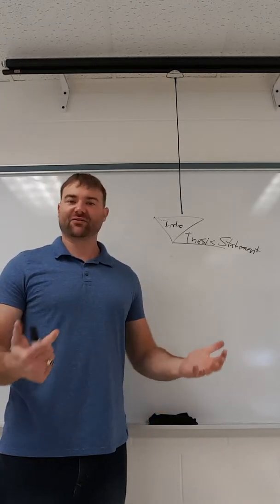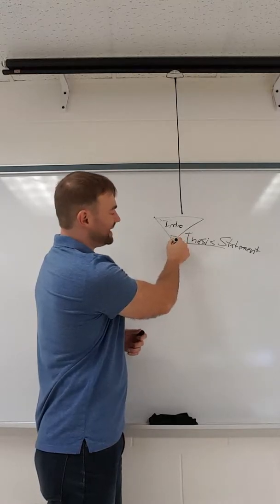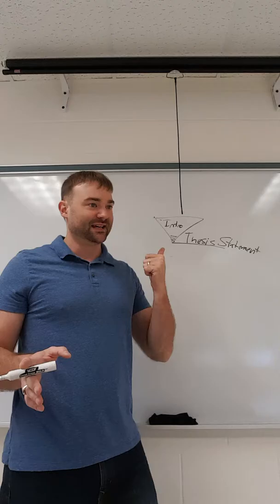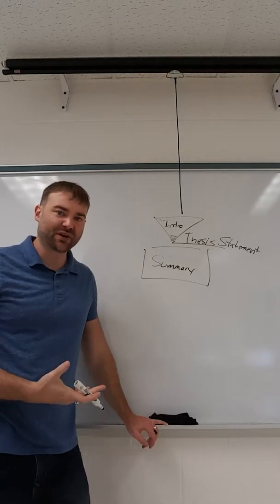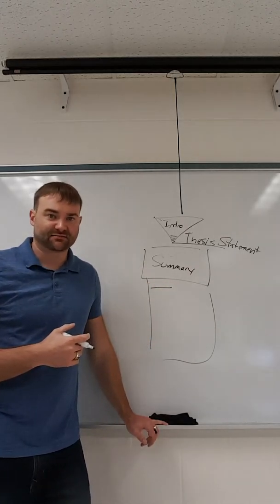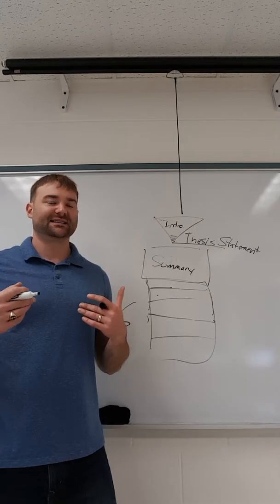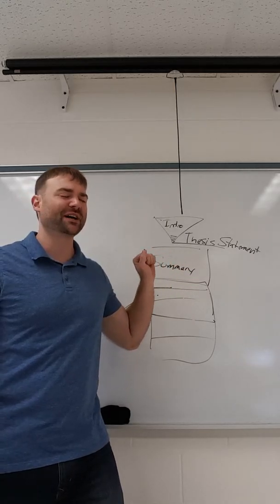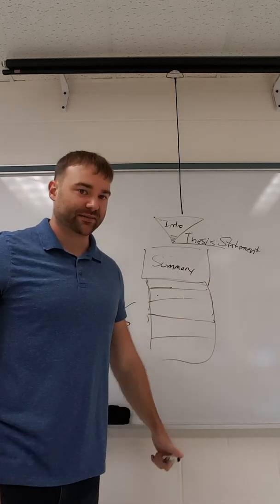Essay 3 Outline